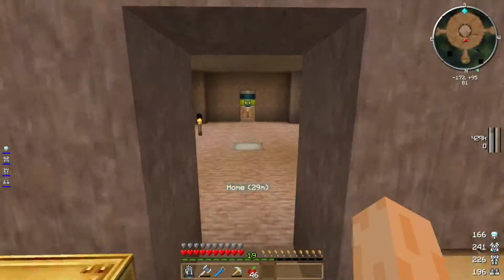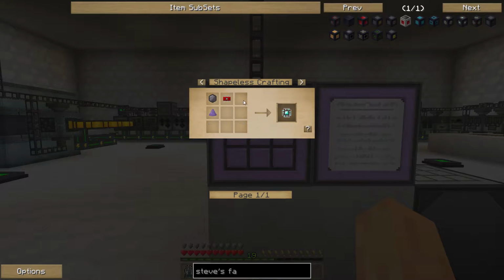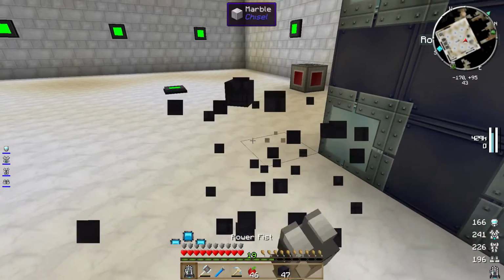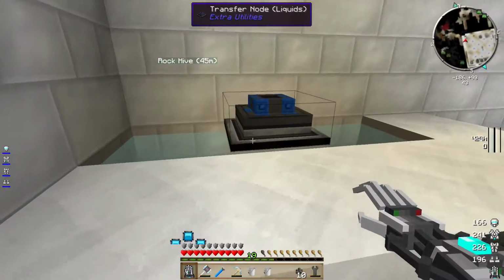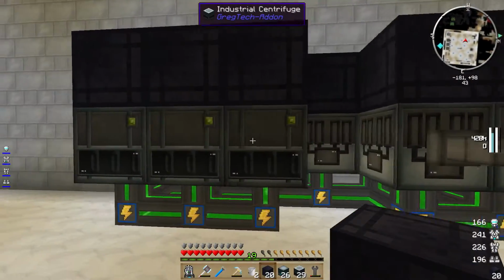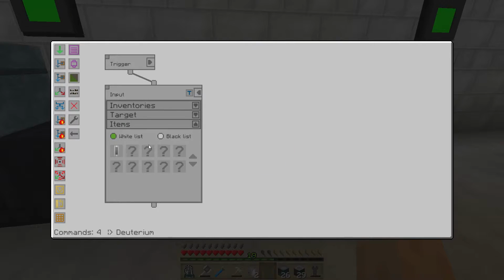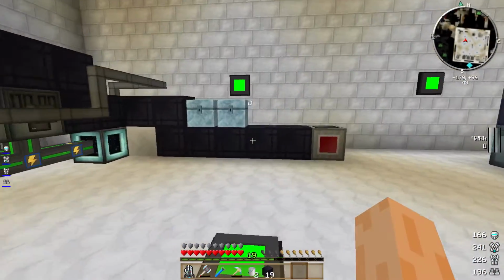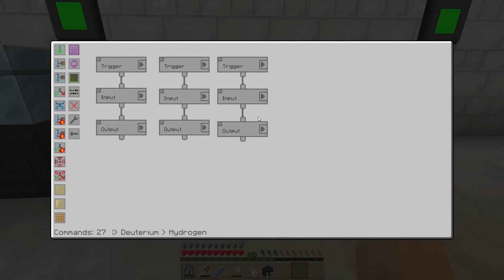Let's Play Minecraft TPPI #91 - Fuel Processing with Steve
Time for some more TPPI gameplay!!  On today’s episode